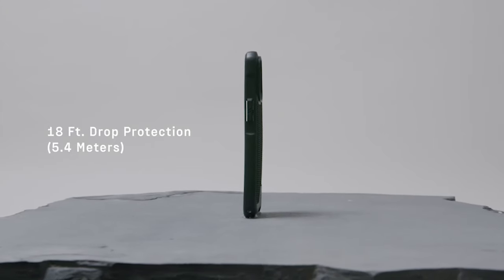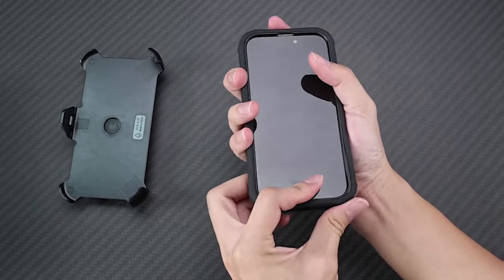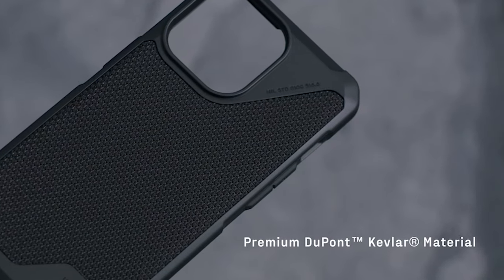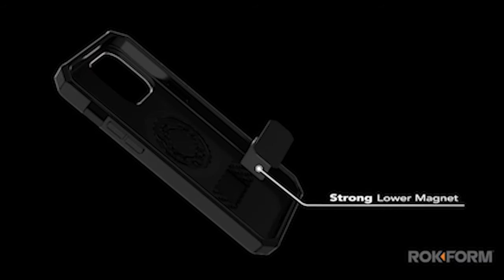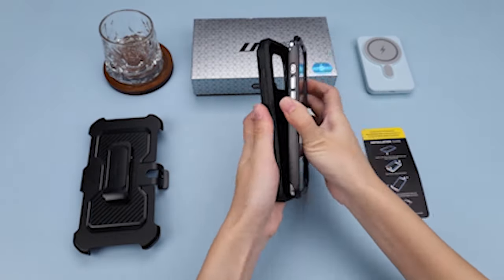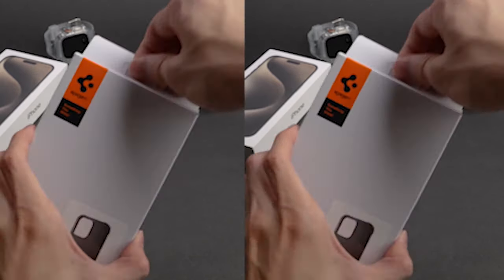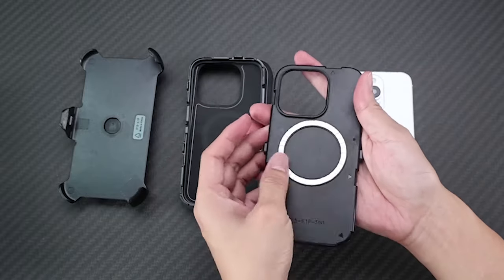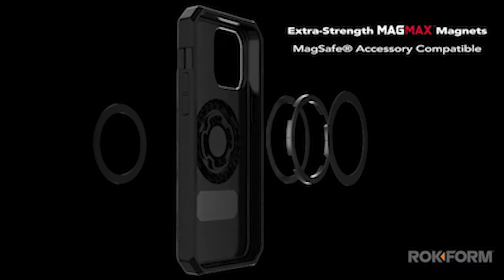5 Best iPhone 15 Pro Max Rugged Cases!🔥🔥✅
Welcome beautiful people, Let's talk about the 5 best iphone 15 pro max rugged cases! I have made a list of the best iphone 15 pro max rugged cases which will help you decide which one to choose.

Quick Links:✔
   introduction 0:00

I have prepared this video guide for the best iphone 15 pro max rugged cases to give you the ins and outs to help you make the right choice. So let's get started.
Discover the ultimate protection for your iPhone 15 Pro Max with our curated selection of rugged cases. Engineered to withstand the toughest environments, these cases offer unmatched durability without compromising style or functionality. From shock absorbent materials to reinforced corners, each case is designed to safeguard your device against drops, bumps, and scratches. Explore our collection to find the perfect balance of ruggedness and sophistication, ensuring your iPhone stays safe and secure wherever adventure takes you.
Created with a TPU edge and industry driving material trim, this case is intended to endure the hardest circumstances. Its etched corners give built up drop assurance against unplanned drops and knocks, while the effect engrossing internal guard and hex example guarantee expanded shock retention, offering true serenity in any circumstance. The case prioritises sustainability in addition to durability. Made with half reused materials, this case lines up with eco cognizant qualities without settling for less on quality or execution. The case includes a strong underlying magnet module that secures for magsafe charging similarity, guaranteeing an issue free charging experience.

AllCasesHere is a participant in the Amazon Services LLC and other affiliate Associates Program, an affiliate advertising program designed to provide a means for sites to earn advertising fees by advertising and linking to Amazon and other platforms. As an Associate, I earn from qualifying purchases.